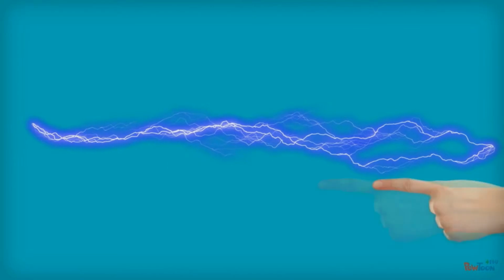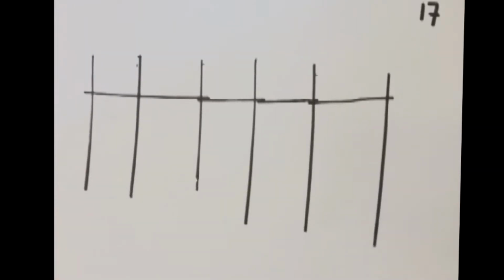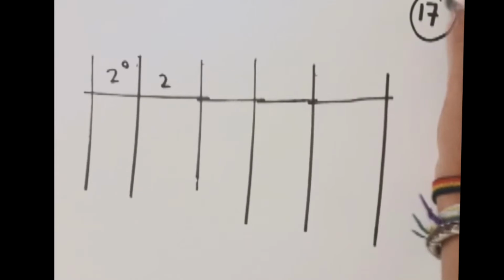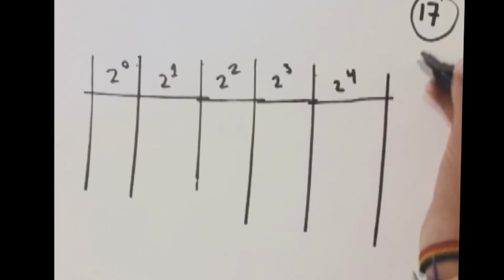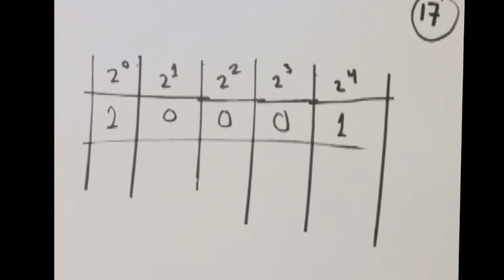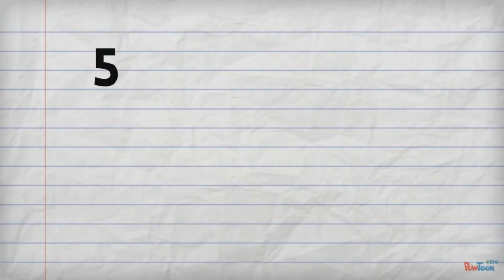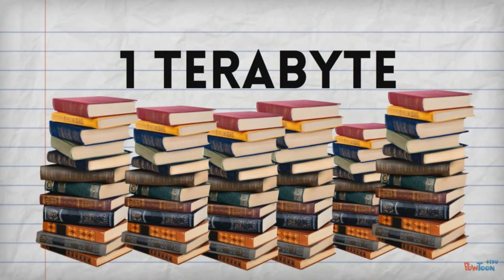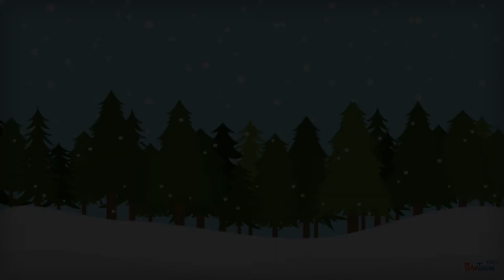ITGS Season 1 Ep.2 - A Bit About Bits